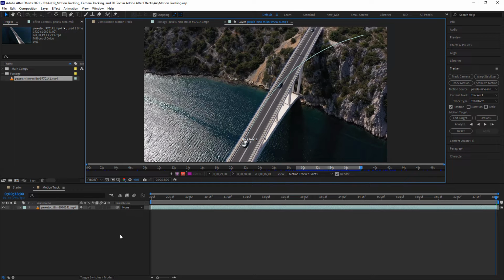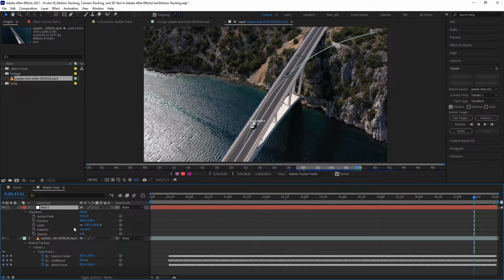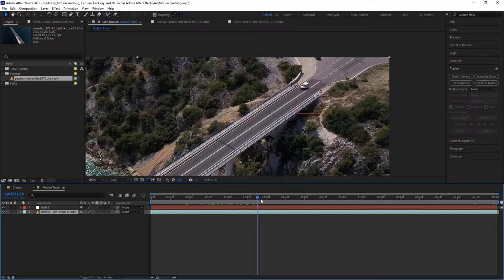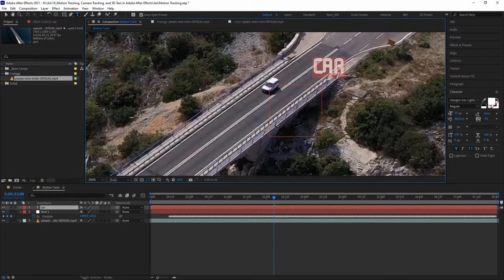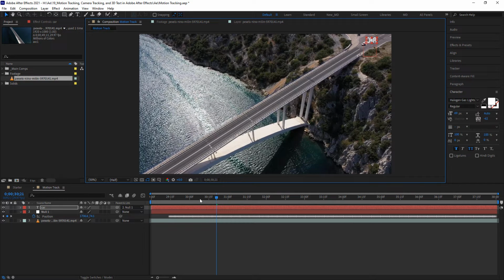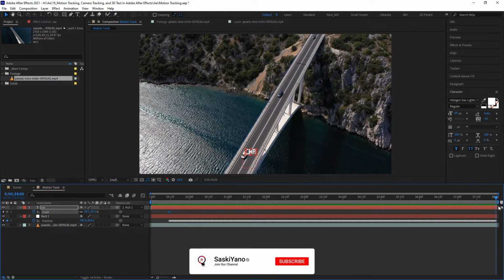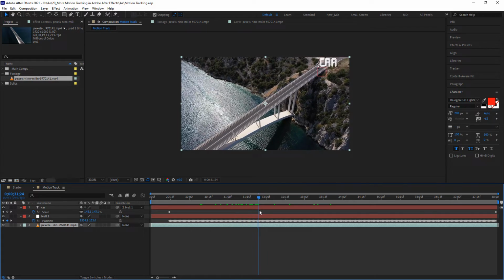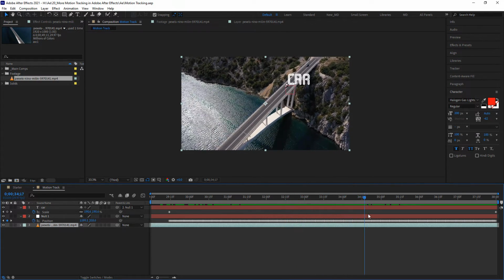Continue Motion Tracking, Camera Tracking, and 3D Text in Adobe After Effects (19)⁉️🤔🤷‍♂️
In this tutorial, I am gonna talk about Motion tracking, camera tracking, and 3D text in Adobe After Effects part_2. continue to our Ae course.